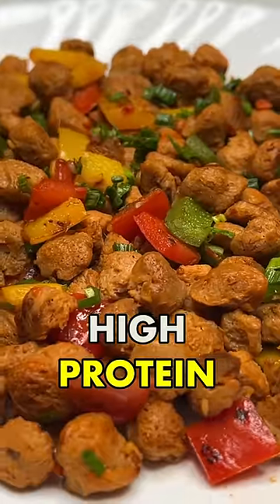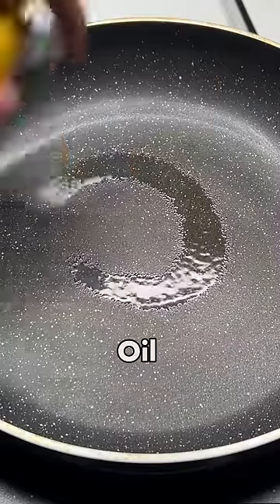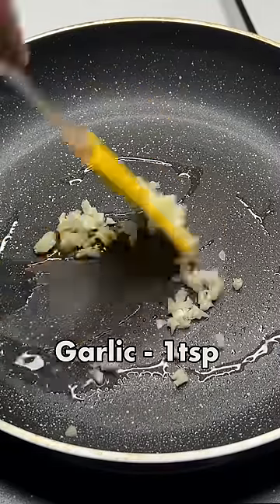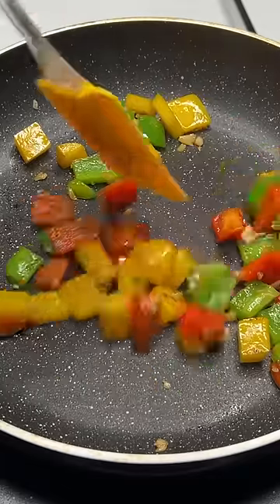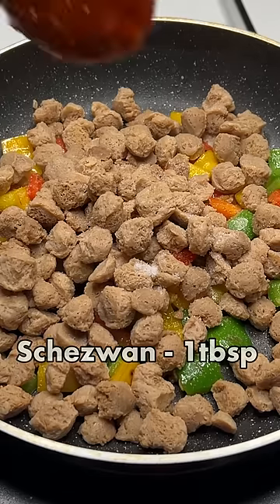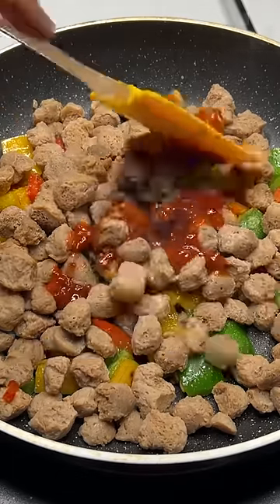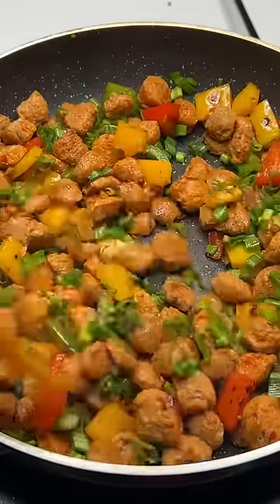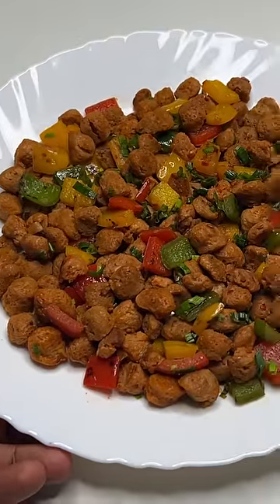High protein Soya chilli recipe